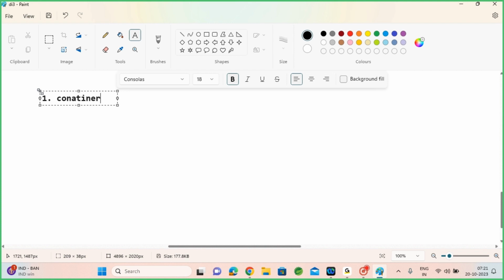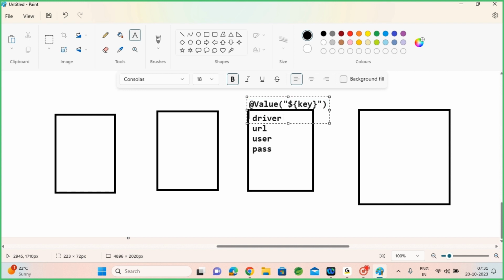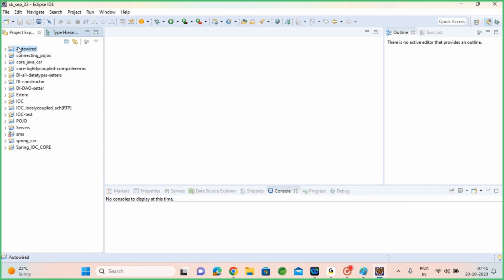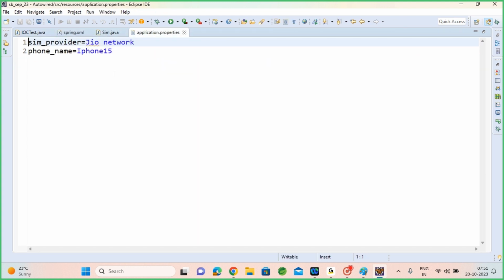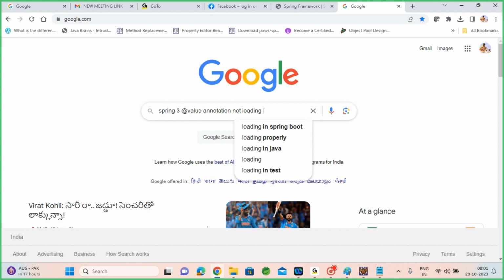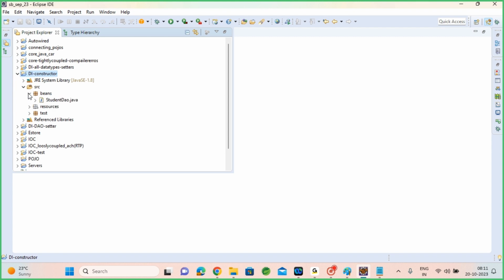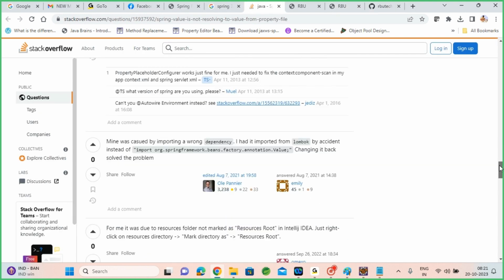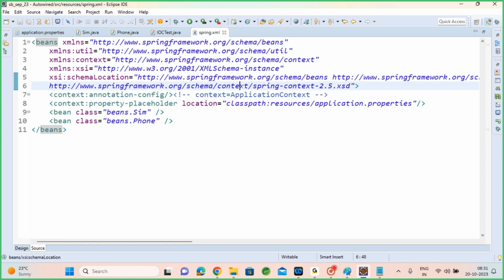Spring Boot & Microservices Session 15